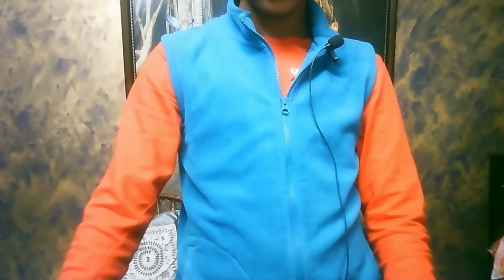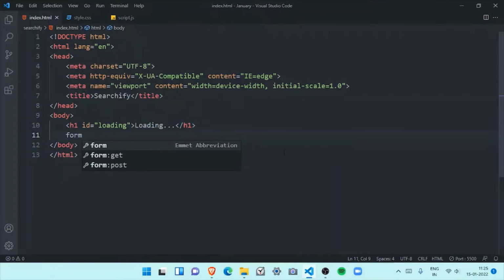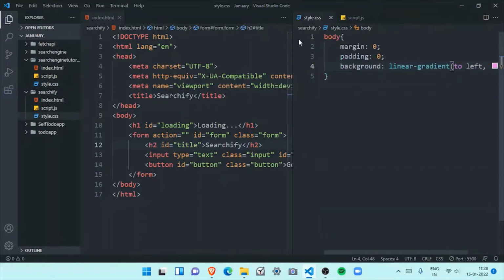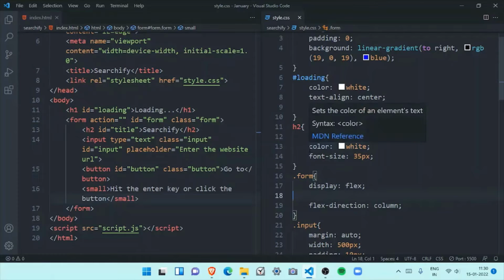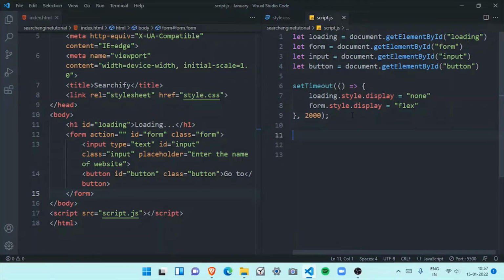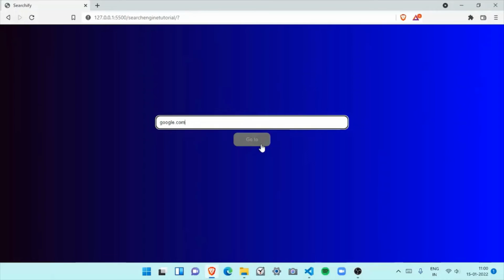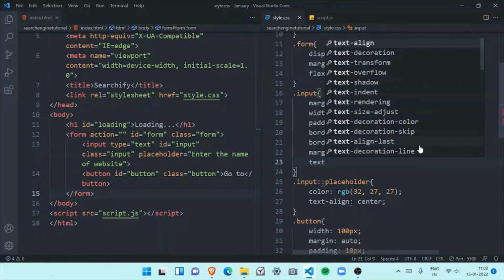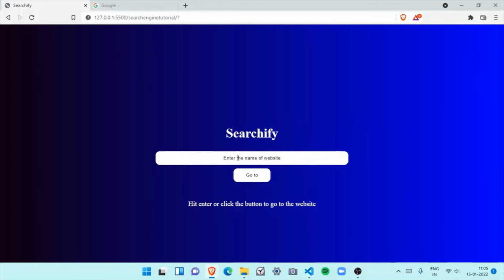Search Engine tutorial that can search URLs within 20mins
Hi, this is my first video on youtube. In this video, I have shown you how to make a search engine that can only search website URLs.